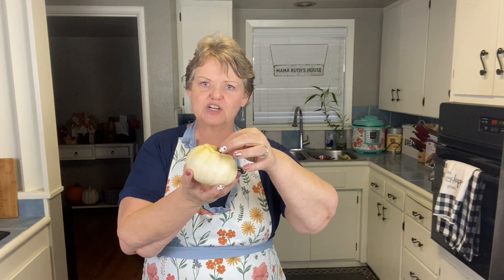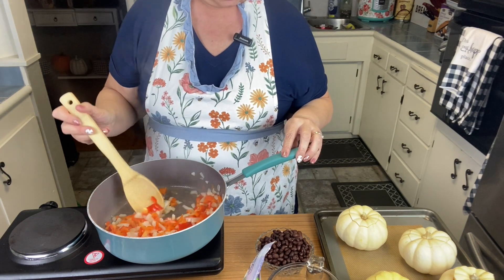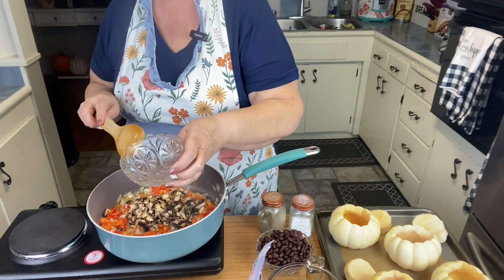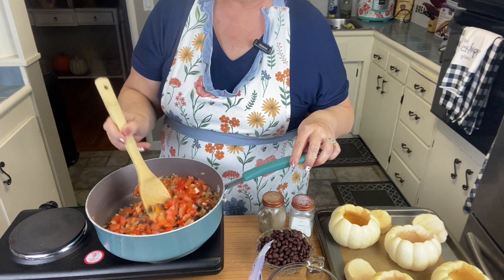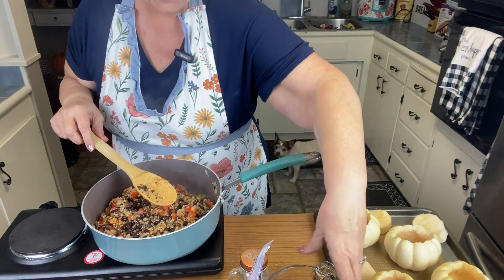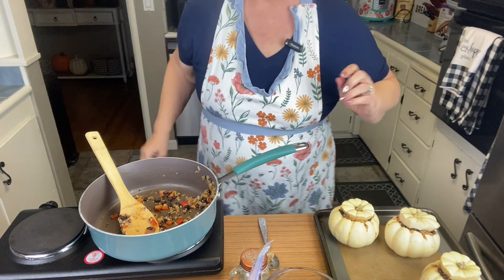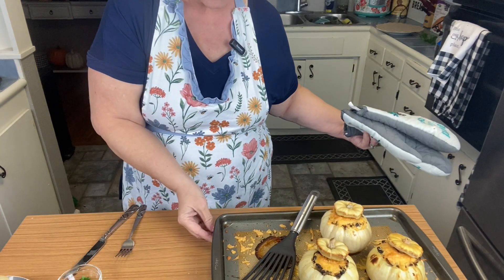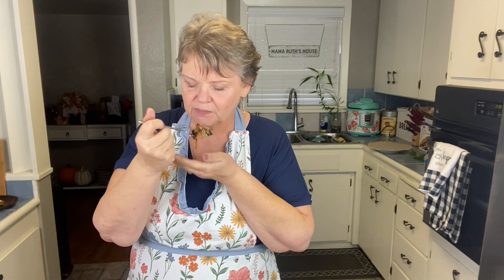EPISODE 70 MINI STUFFED PUMPKINS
EPISODE 70 - MINI STUFFED PUMPKNS

Very tasty mini stuffed pumpkins. These are very flavorful with a Mexican flair. A vegetarian meal that is low in points. Easy dish that is super cute.

Ingredients

4 mini pumpkins (orange or white)
1 cup Quinoa, cooked
1 Tbsp olive oil
1 cup dices bell peppers
1 cup diced mushrooms
1 cup diced tomatoes
1 cup diced onions
2 Tbsp clove garlic
1 cup black beans drained/rinsed
1 tsp cumin
1 cup fat free cheddar cheese

Instructions

Wash and cut the top off each pumpkin and scoop out the seeds.
In a non-stick pan over medium heat, add olive oil, onion, bell peppers, Cook for about 5 minutes until vegetables are softened.
Add garlic, cook a minute then add mushrooms.
Cook for a few minutes and add tomatoes and Cumin. Season with salt & pepper to taste and cook about 3 - 5 minutes.
Add black beans & Quinoa and stir well.
Salt & pepper inside pumpkins and divide Quinoa mixture into each pumpkin, replace pumpkin lids, place on baking sheet and bake for 30 - 45 minutes or until pumpkins are tender.
Remove lids & top with 1/4 cup cheese and place back into over for a few minutes to melt cheese.

4 SERVINGS
3 WW POINTS

NEW BOOK OUT NOW BY JEREMY WHITLEY!  Please also check out Jeremy’s other amazing books on AMAZON

NEW FALL SCENTS OUT NOW! A special shout out to my daughter Melissa Whitley for a crash course in filming and editing, please show her some love.

A super special thank you to my chef in training, my granddaughter Autumn for helping me and always being a wonderful advocate to my channel. Love you so much Autumn!

A special thank you to my Daughter Lisa Jewett who always supports and believes in me!

Thank you to my beautiful step daughter’s Jena Mosqueda and Pamela Flaherty for always supporting me in all my endeavors.

A special thank you to my son Jeremy Whitley who did all my artwork, please check out his work!